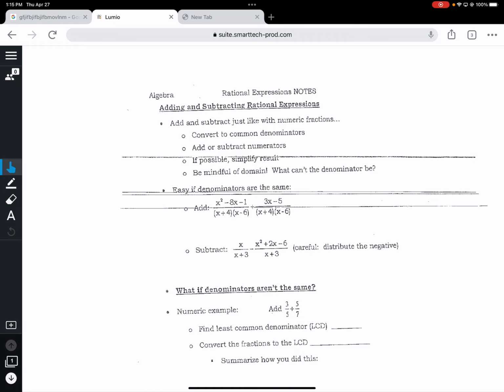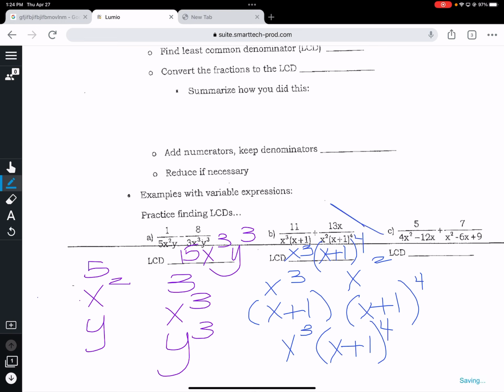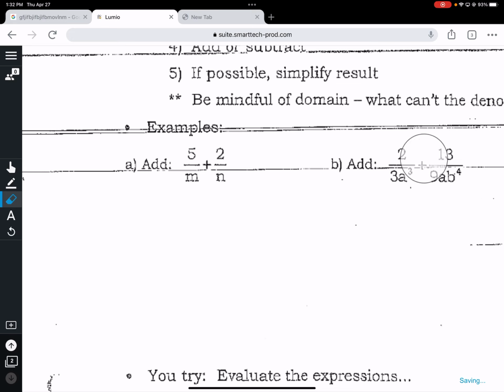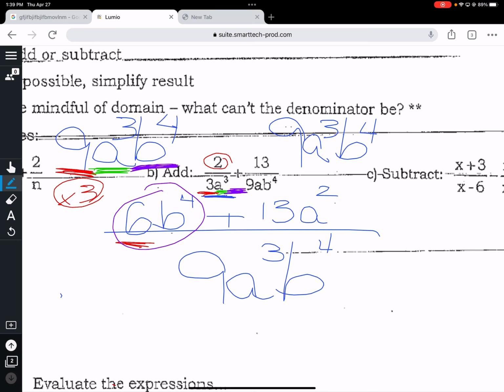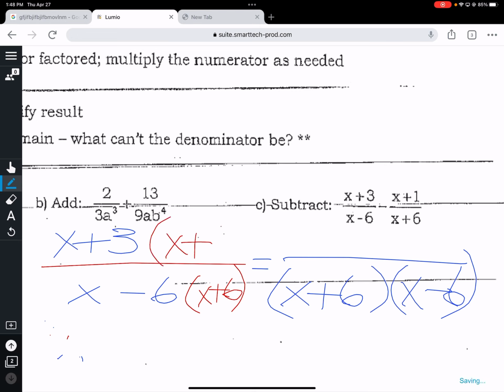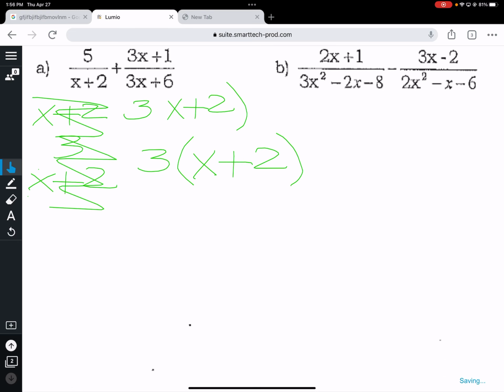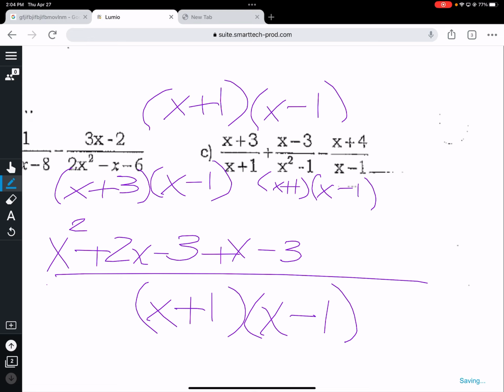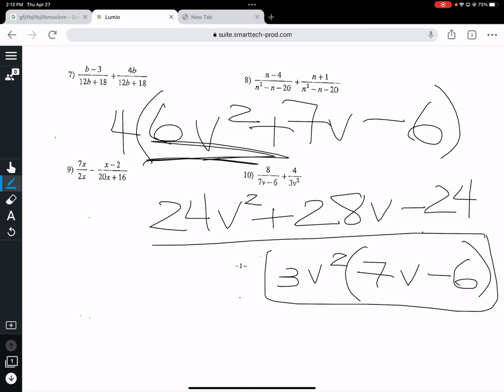+ & -Unlike Denominators (Rational Numbers). 4/27